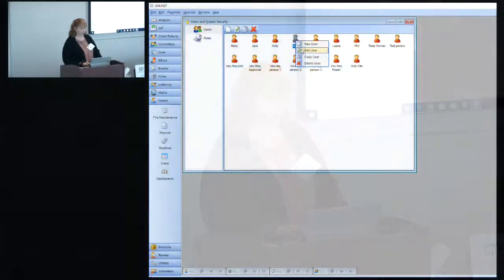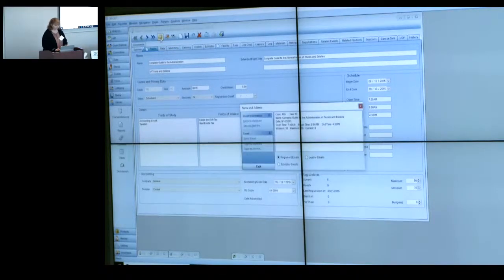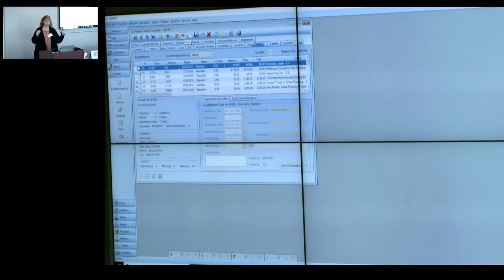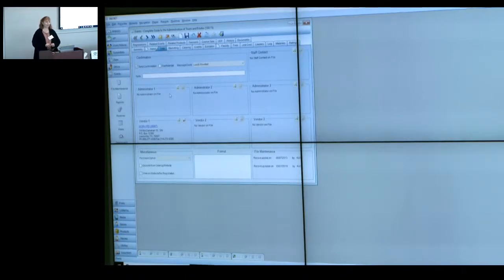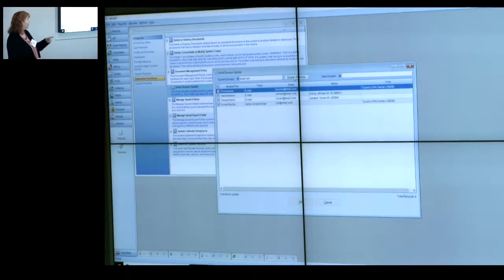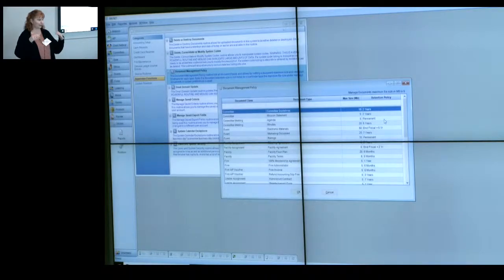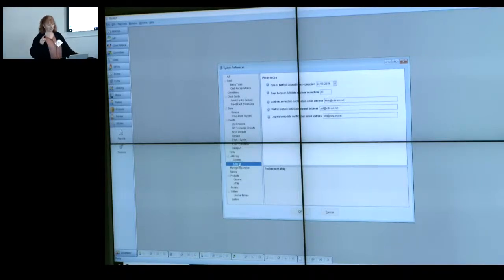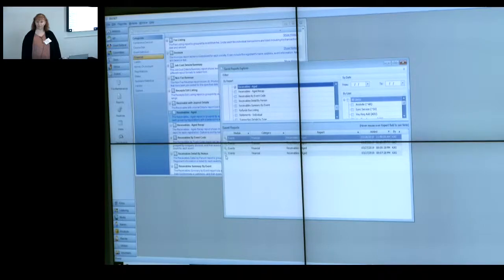AM.Net Overview Presentation